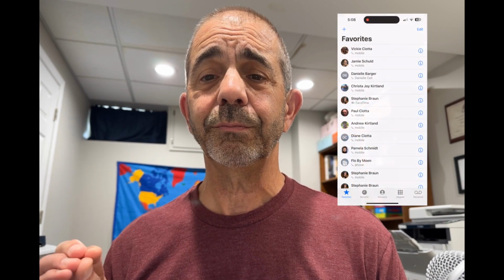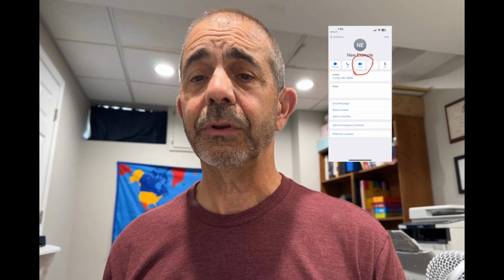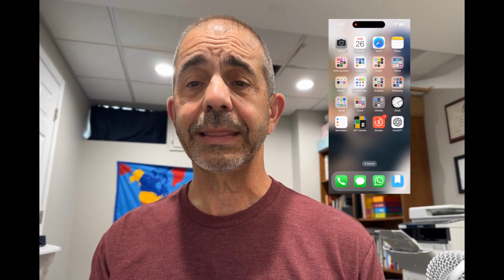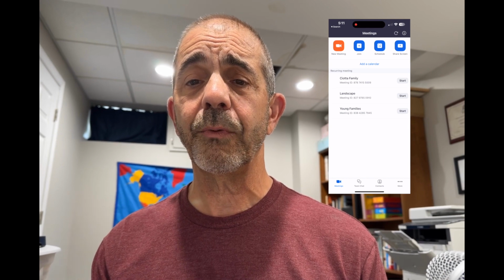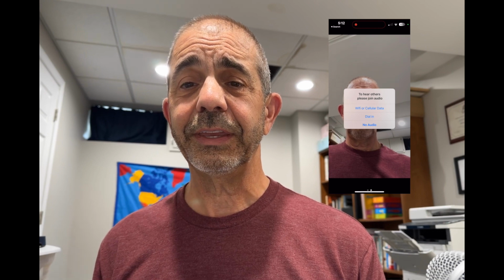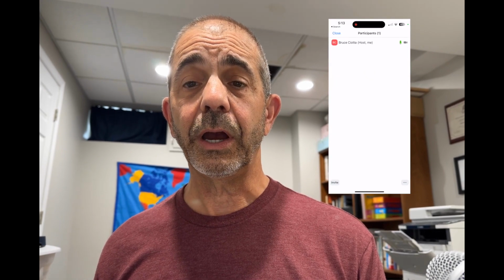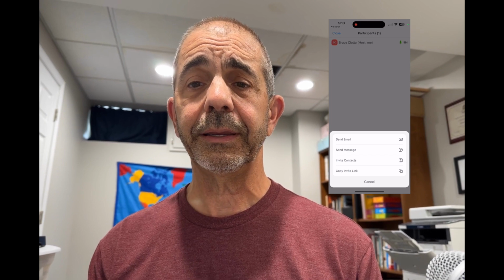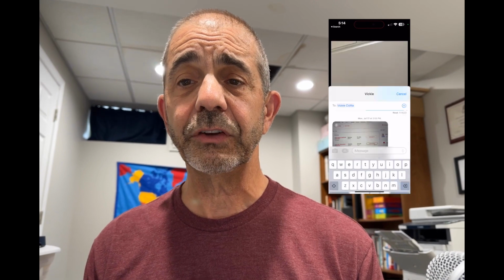Mini-series: Video calling to your grandchildren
Phone Calling out of style?  Not if you use video calling.  There are multiple ways to make a free video call - the easiest way is to use Apple's FaceTime.   If both parties don't have iPhones, the next option is Zoom.  I explain both methods in this episode.

This episode is the first in our mini-series to help you to connect with your grandchildren.